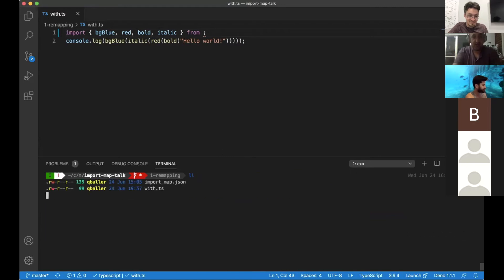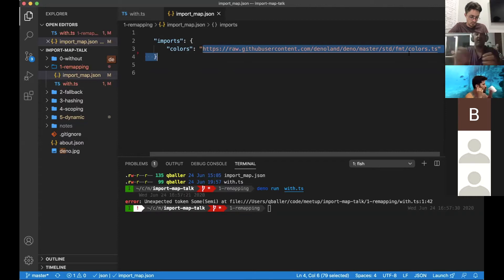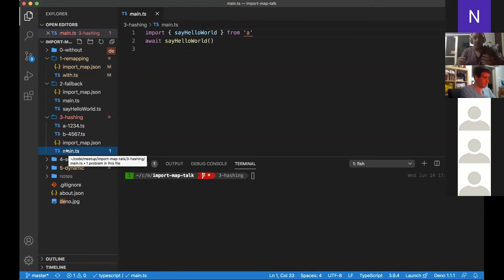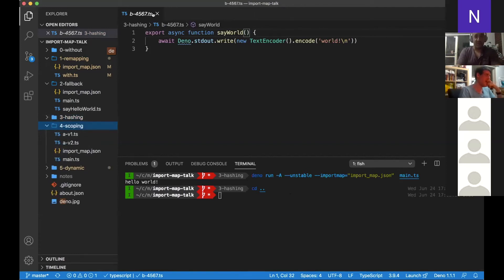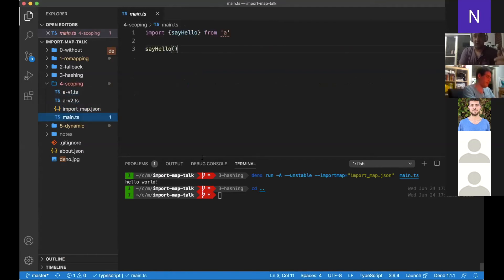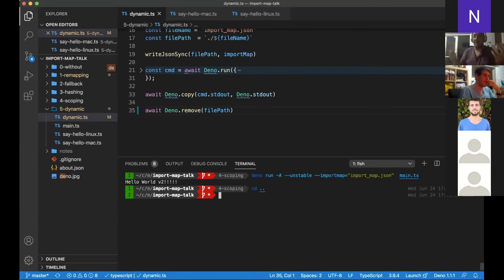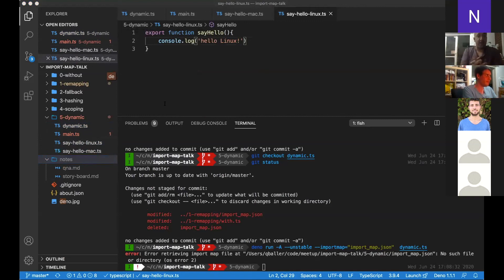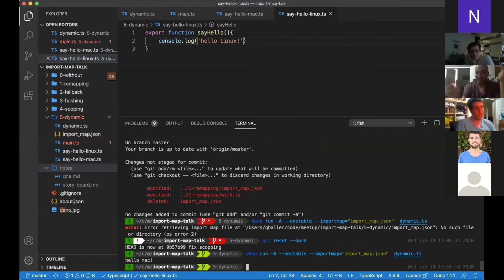Doron Tsur - Import maps, because ESM is half the battle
Talk by Doron Tsur
Long time open source contributor and fan. I love building new things for the web. Formelly Wix Research and today developer at Bit . I’m also a huge fan of dev tools development and in free time I poke around tools which I find exciting.